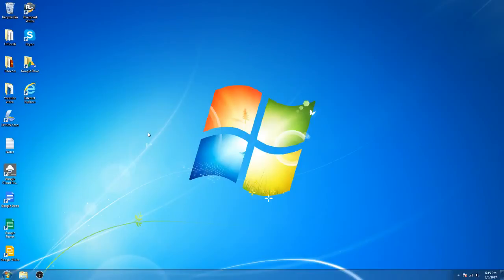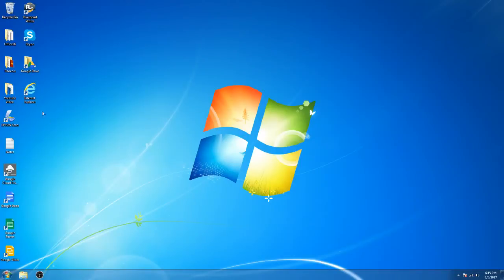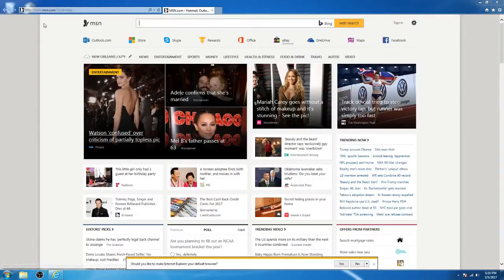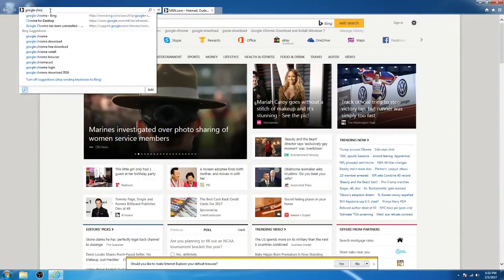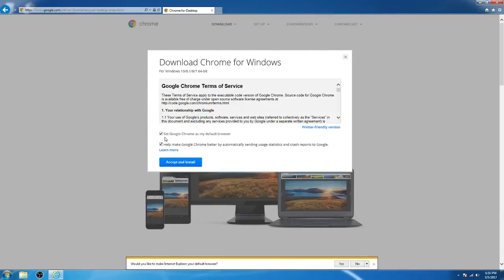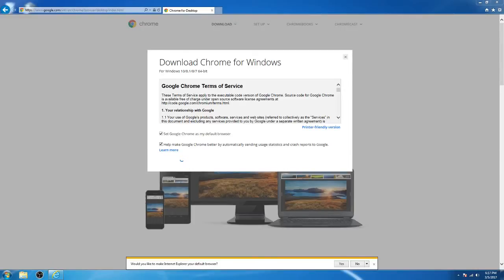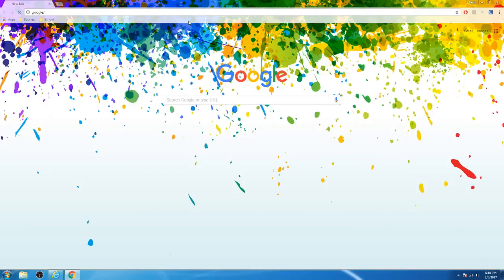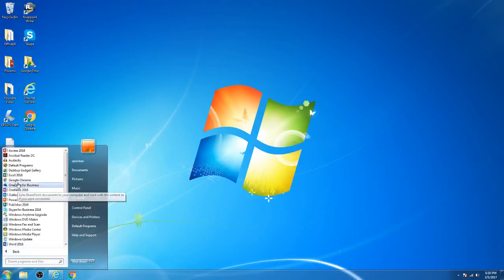Installing Google Chrome with Internet Explorer | Windows 7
Today I walked you through the process of downloading and installing Google Chrome on a Windows 7 machine using Internet Explorer.